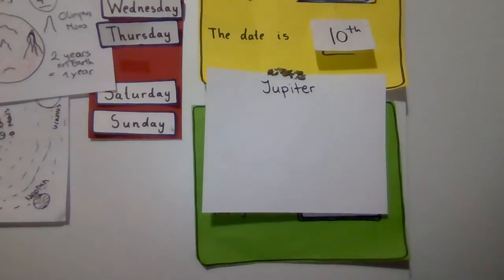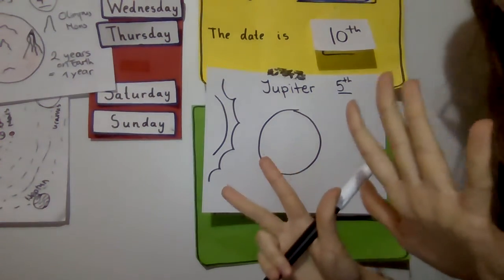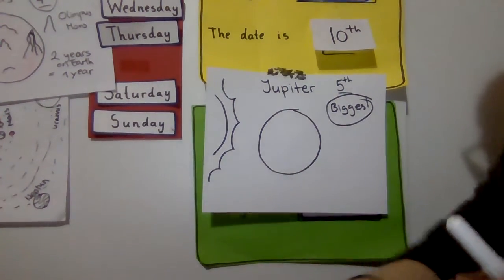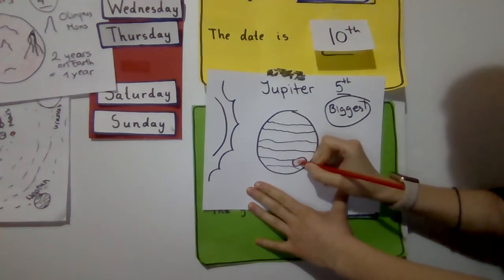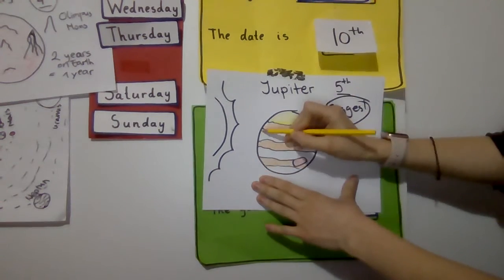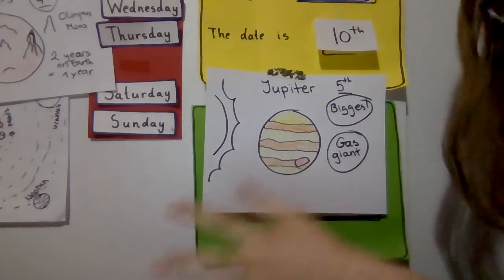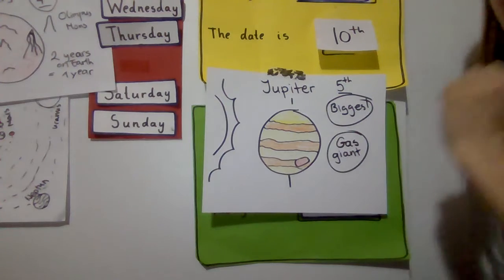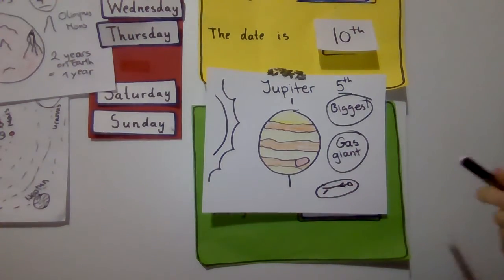F2 Ms Nina Let's draw Jupiter 10th July